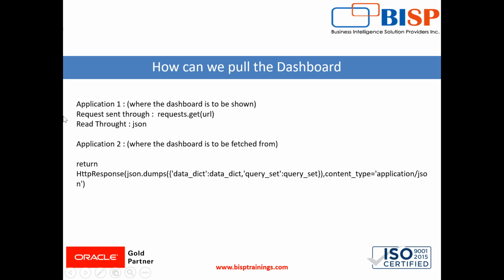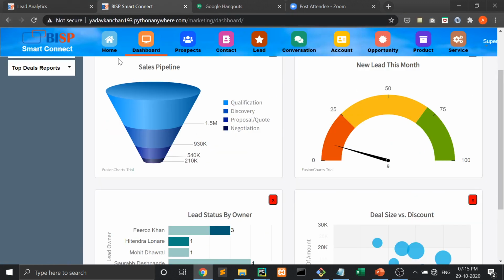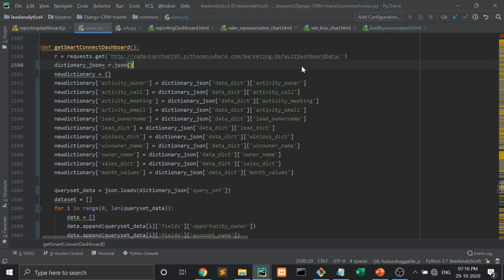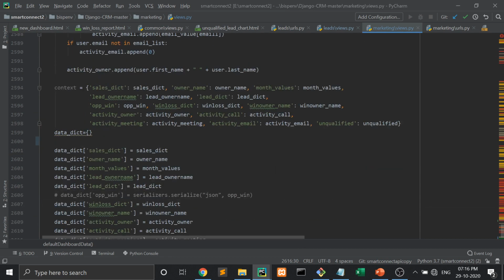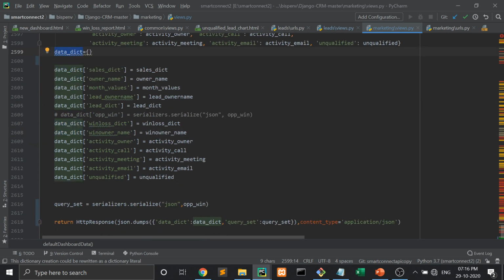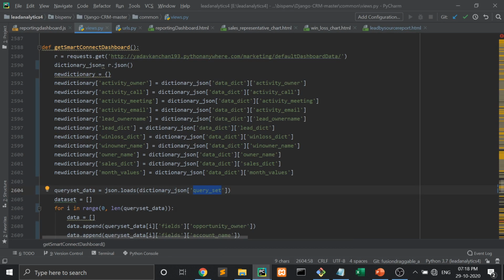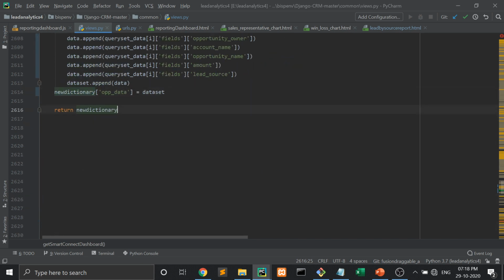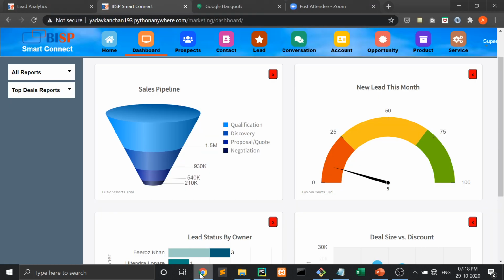Python Advance Dashboard | Python Dashboard API | Python Smart Connect Project | Python DJango BISP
In this video tutorial, we have shown step by step how to create Python Advance Dashboard.
We will shown Python Smart Connect Project.